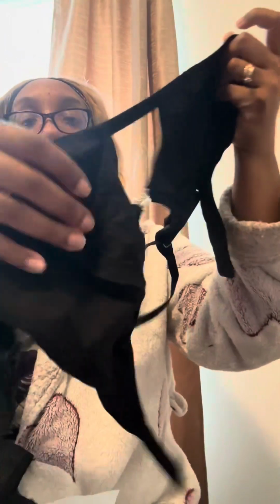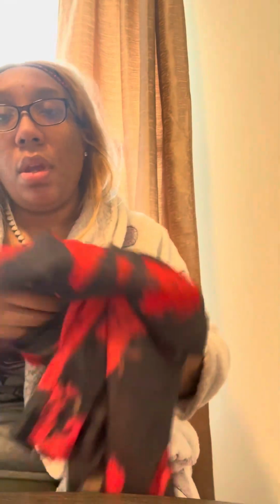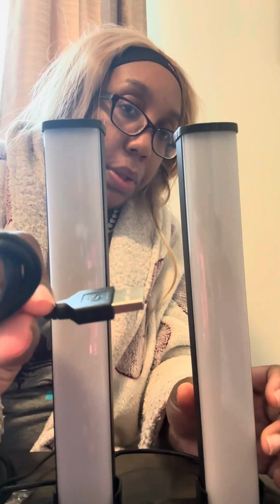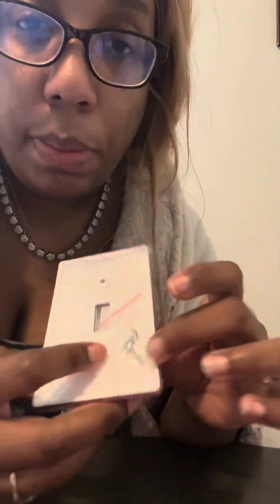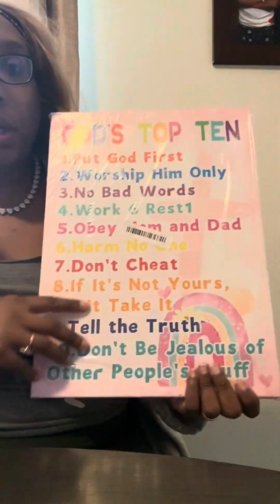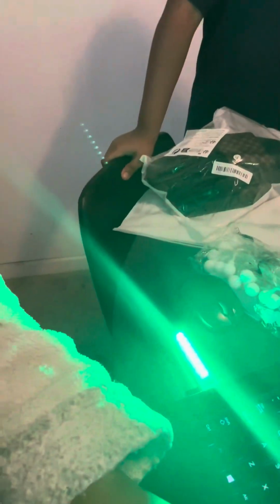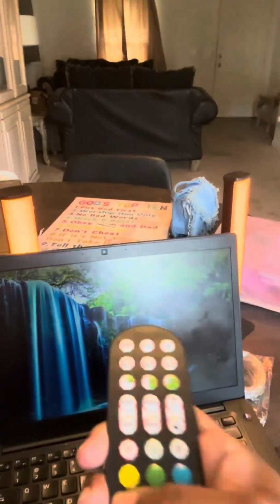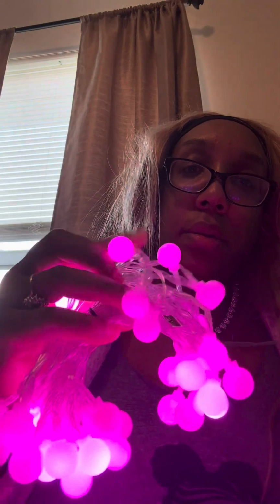temu LED Lights ,Jean Purse, Dupe Gucci Slides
Sleek USB-Powered Night Light: 8LED, Rust-Resistant, Space-Themed - Perfect for Modern Bedroom Reading & Decor-led Pen

Chic Denim Tassel Mini Bag - Fashionable Chain Crossbody for Women - Stylish Y2K Shoulder Bag with Adjustable Strap-Jean purse

Summer-Ready Plaid Home Slides - Lightweight, Cushioned Comfort, Effortless Slip-On Design - Ideal for Casual Wear and Beach Outings- dupe Gucci slides 8.5

Women's Music Festival Sexy Lingerie Set, Plus Size Heart Ring Linked Cut-out Faux Leather Bra & Panty Lingerie 2 Piece Set-faux leather bra and panties set

Plus Size Sexy Dress, Women's Plus Floral Print Long Sleeve Turtleneck Semi Sheer Pencil Dress-flower pencil dress 3x

2pcs Smart LED Light Bars, RGB Night Light With Remote Control And APP Control, Music Sync Backlight For Gaming TV Bedroom Decoration, Desktop Lamp- led light poles

Fairy Pink Round Ball LED String Lights - Battery-Powered & Versatile Lengths for Whimsical Indoor/Outdoor Ambiance (59in/10LED, 118in/20LED, 236in/40LED) [Batteries not included-pink bulbs led lights

1pc Light Switch Cover, Shiny Silver, Rhinestone Wall Panel, Decorative Wall Panel, Single Toggle Switch- pink wall plate for light switch

1pc Wooden Framed Bible Verses Canvas Wall Art, God's Top Ten Pink Canvas Painting Wall Decor, Christian Religious Canvas Wall Art, Nursery Classroom Bedroom Wall Decor 11.8inx15.7inch- canvas kids commandments

1pc Fairy Lights With Battery Power, 33 Foot (approximately 10.1 Meters) Valentine's Day Light With Remote Control, 8 Modes Of Pink Lights Suitable For Bedroom Girls, Room Birthdays, Anniversaries, Valentine's Day Decorations- sold out

1pc Pink Purple Gradient Gauze Curtain, Rod Pocket Window Treatment For Bedroom Office Kitchen Living Room Study Home Decor- not for bedroom on for kitchen windows or dorm room with a small window